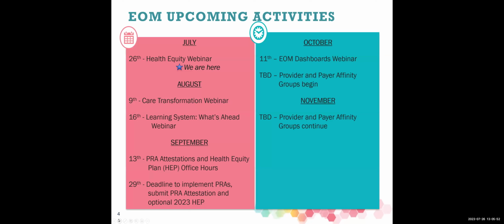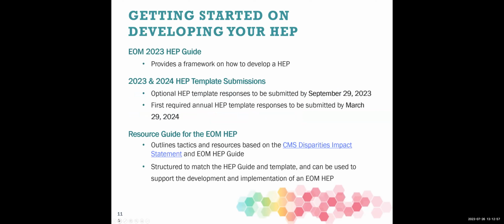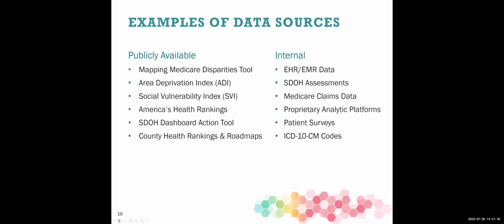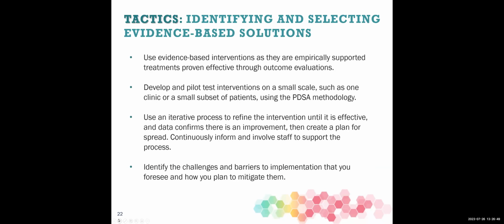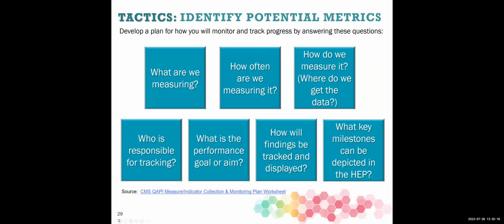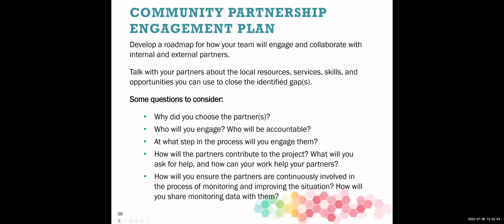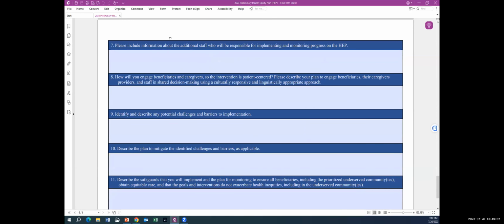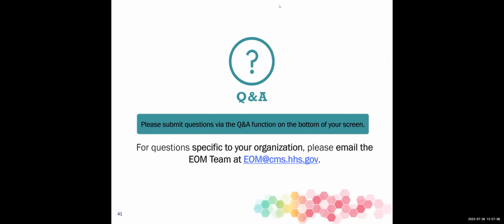Enhancing Oncology Model Health Equity Webinar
During this webinar, we review the EOM health equity strategy, including screening for health-related social needs (HRSNs), identifying and addressing health disparities, and providing Enhanced Services to patients who are dually eligible for Medicare and Medicaid. This webinar also provides an overview of the EOM Health Equity Plan (HEP) requirement.